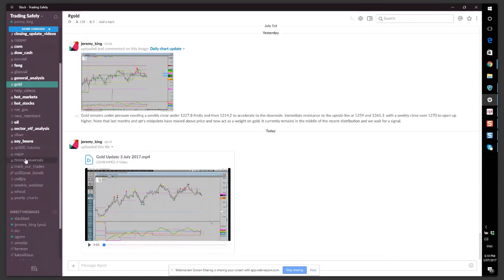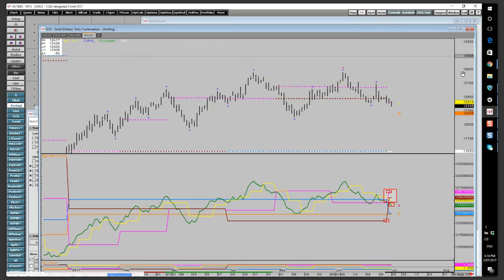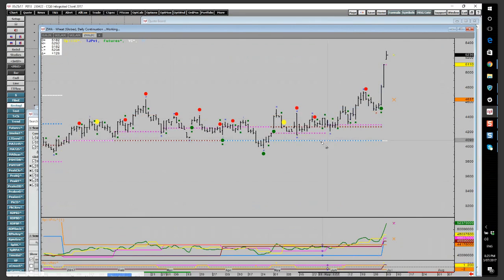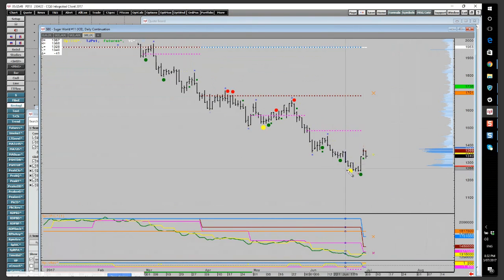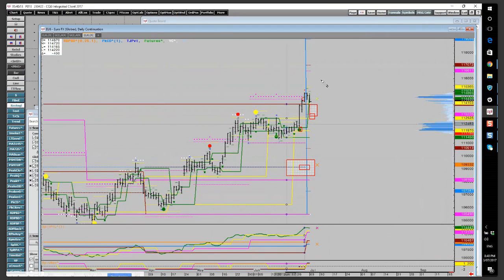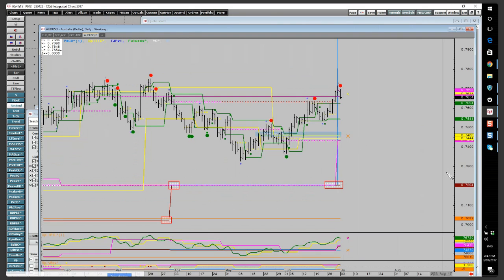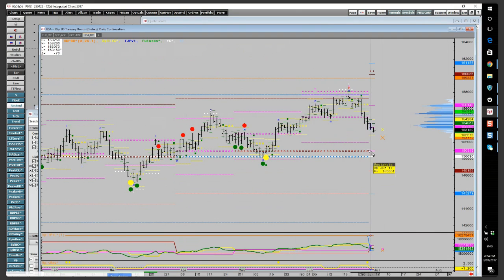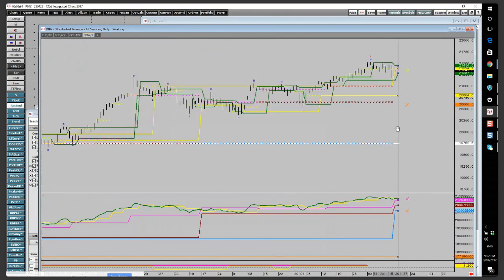Trading Safely Live Stream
Watch this video for an important global markets update and find out where the big movers are likely to be.

Jeremy King, (professional trader for over 15 years and author) will be showing you live the exact global markets which we will be watching closely this coming week.

Grab a coffee and spend about 60 minutes with the pros, where you will learn the outlook for the week ahead in major global markets, including Dow, Gold, Bonds, Currencies & Oil.

Take the guesswork out of trading with our complete ‘done for you’ service.